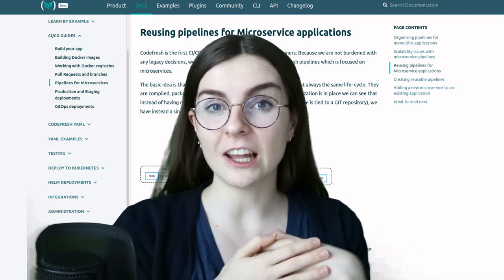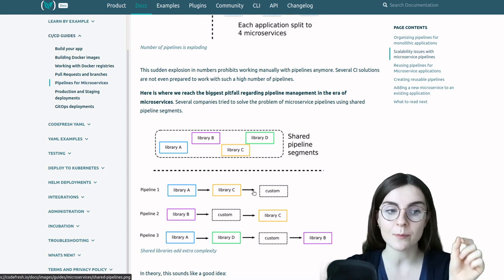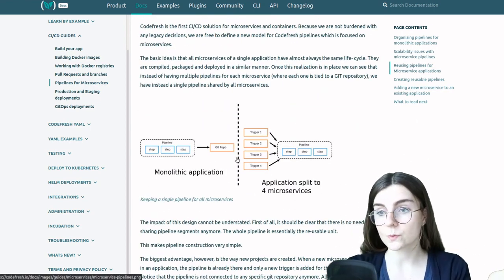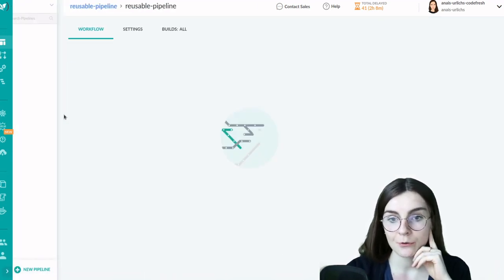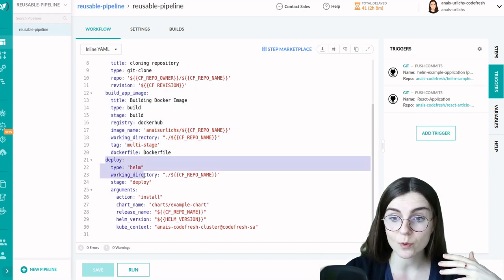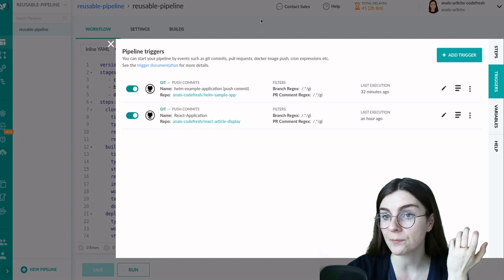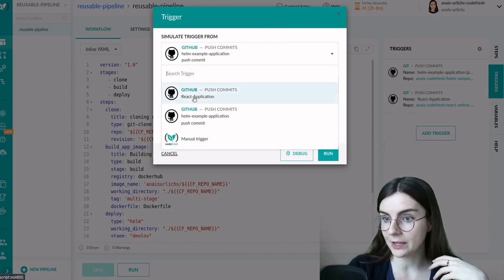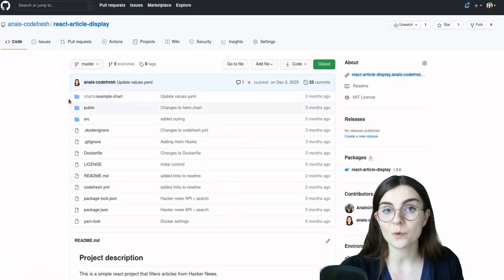Reusable Pipelines for Microservices: Codefresh Quick Bites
There is no need to maintain multiple pipelines for each of your microservices if each pipeline implements a similar logic.

In this quick video, we provide you with an overview of how you can set-up your reusable pipelines.

Get Started